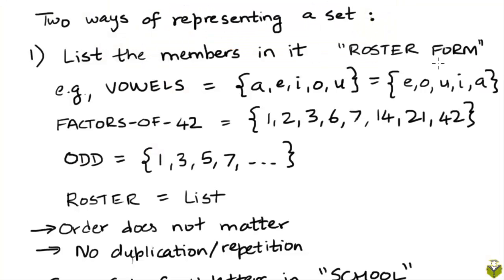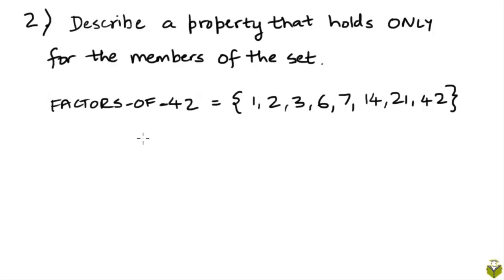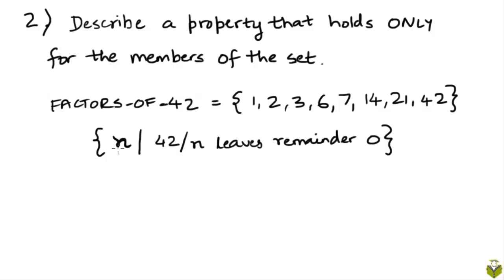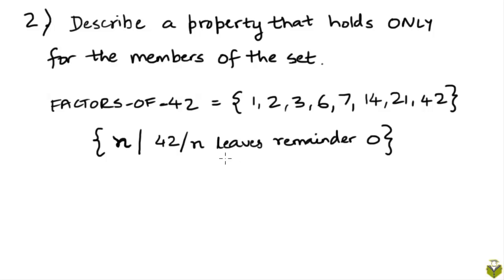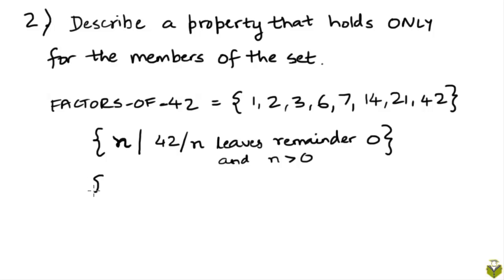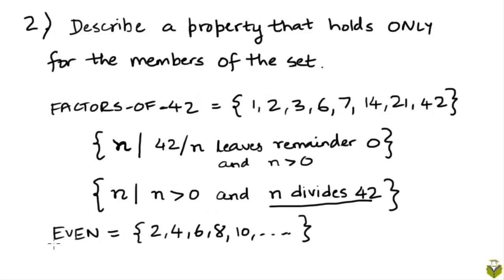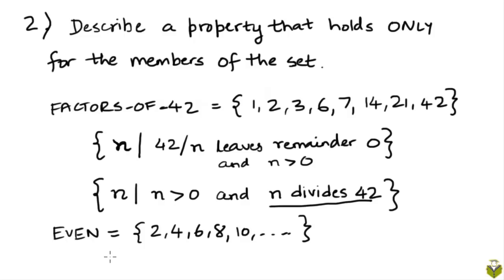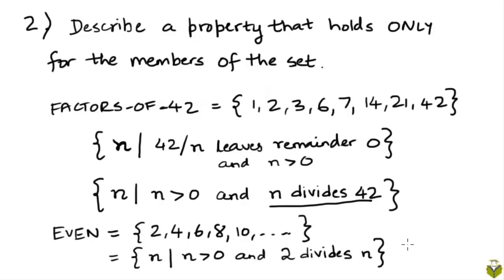7 Set Representation in Set Builder Form